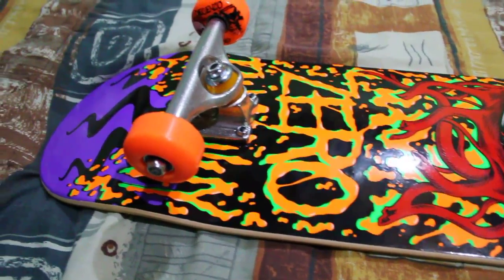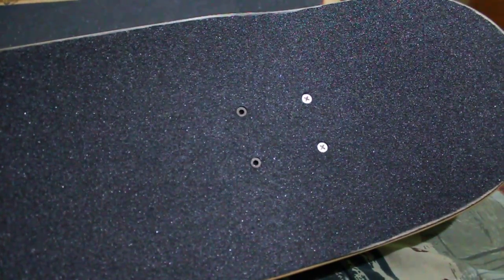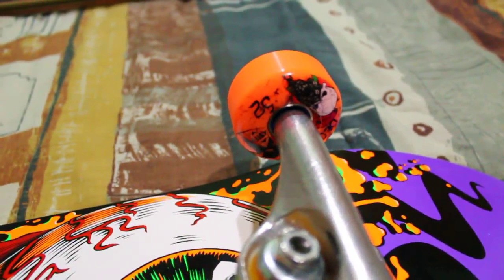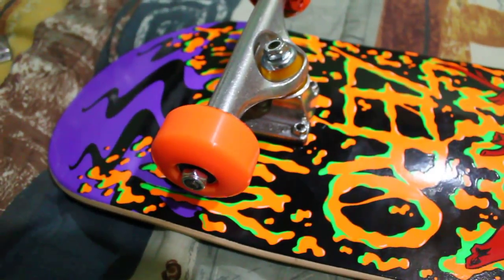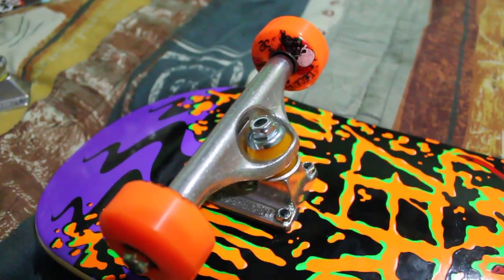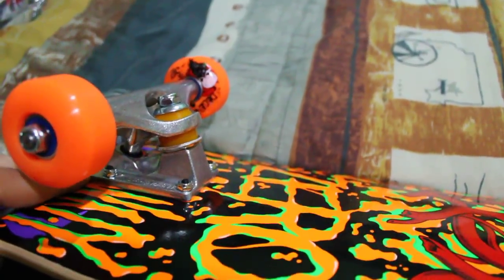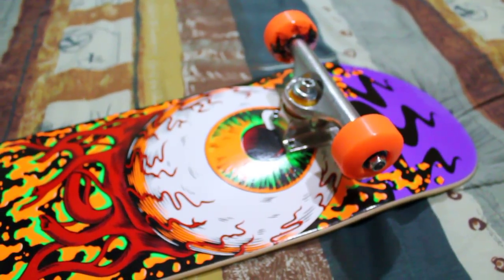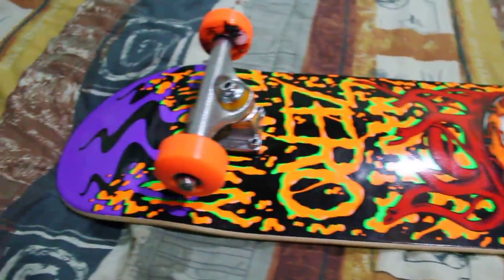New Complete Skateboard Setup - Brad Jensen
Showing off my new complete skateboard setup.

Deck: Zero Bloodshot - Tancowny (8.25")
Trucks: Independent Stage 10 - Standard
Wheels: Bones STF - Decenzo (52mm)
Bearings: Bones Super Swiss 6
Hardware: Shorty's Silverados (7/8")
Grip: Mob